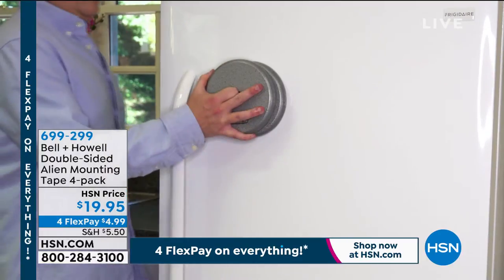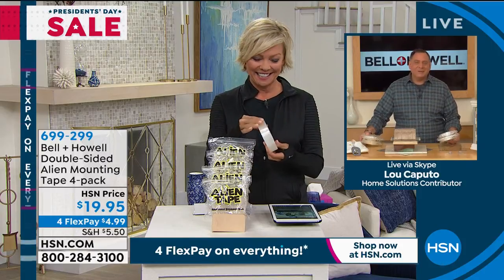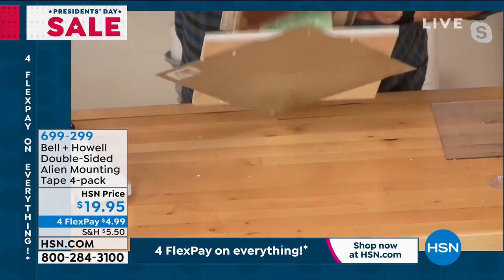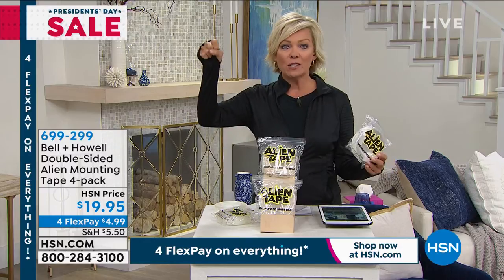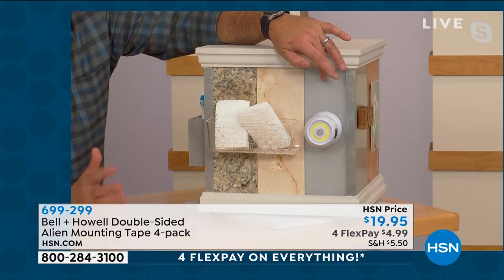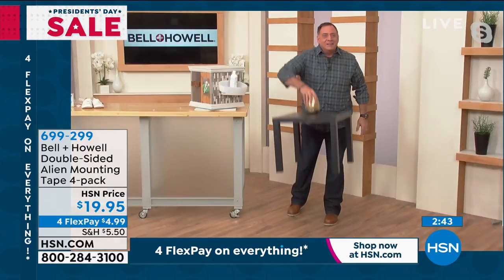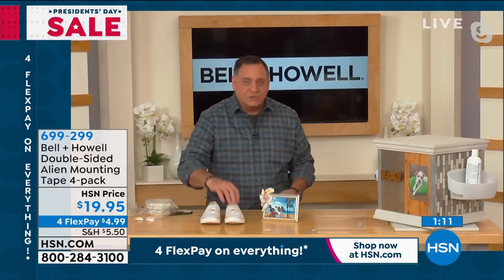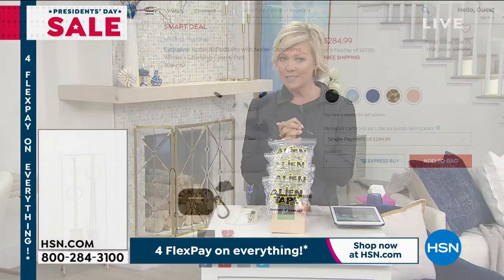Bell + Howell DoubleSided Alien Mounting Tape 4pack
How about tape that doesn't use glue? Alien Tape has advancedgrip technology that instantly locks anything into place without screws or anchors. It's also reusable. Just remove, rinse and reuse. It's perfect for glass. Use it for heavy towels and it stays in place. When you're done, remove it and there's no sticky residue.

    4 Rolls of tape at 10' each = 40' total
    Instructions